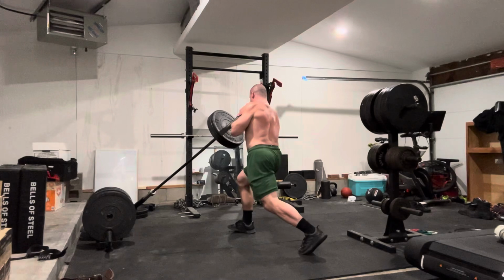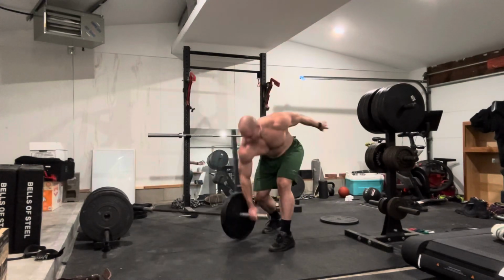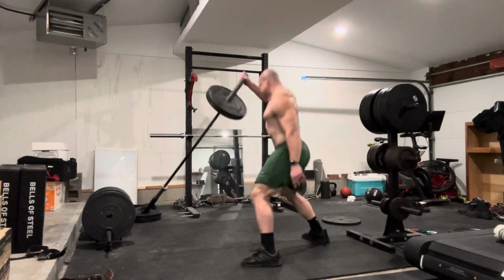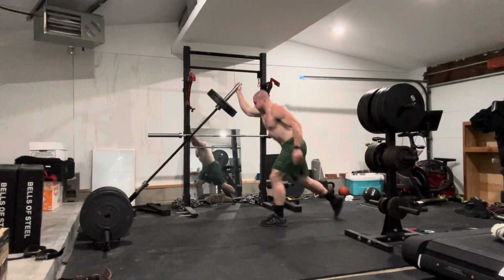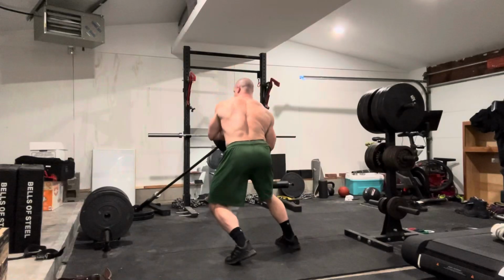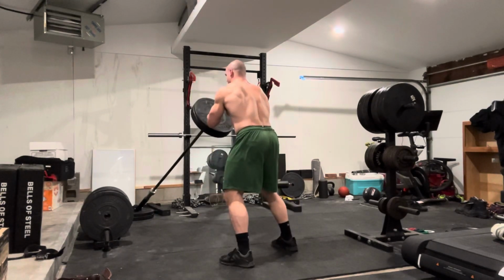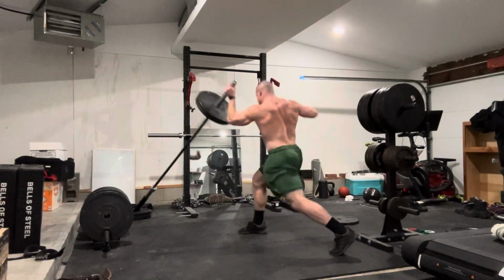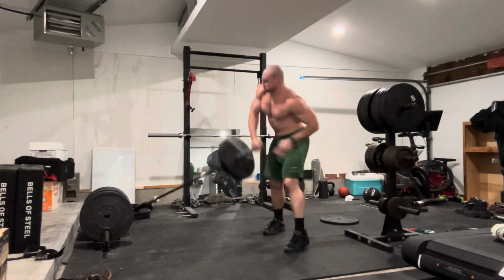Thoughts On Landmine Olympic Lifts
I use the Creatine gummies, sleep aid, and greens supplement. And they have a variety of flavors of whey protein.